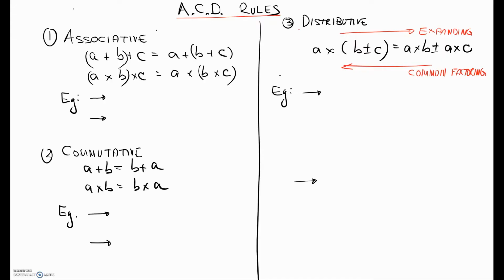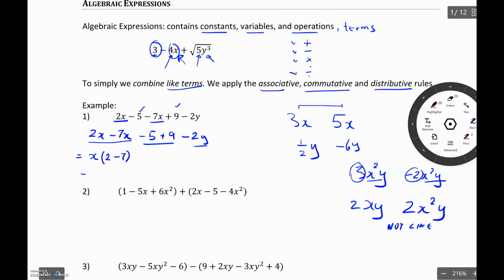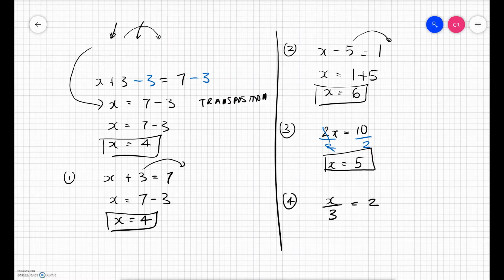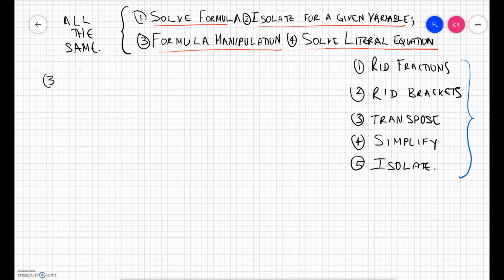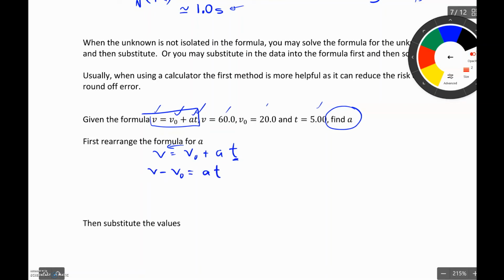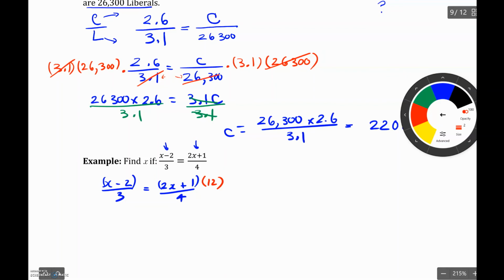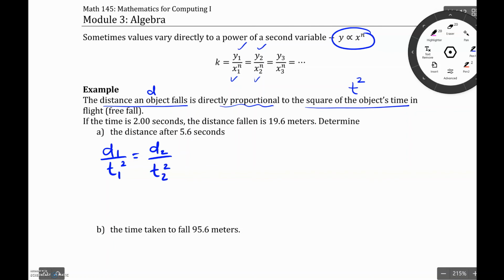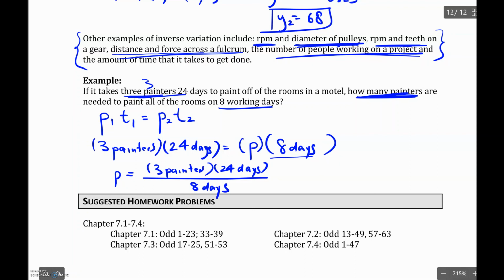Module 3: Algebra